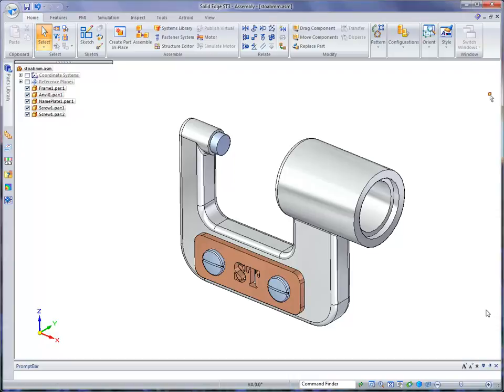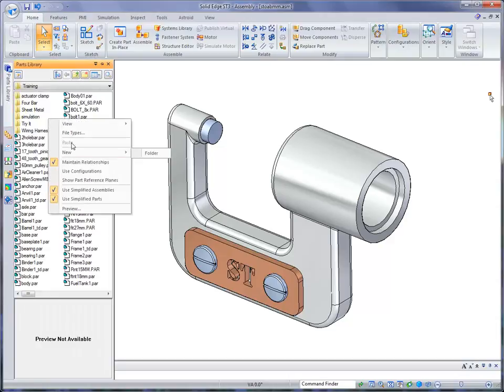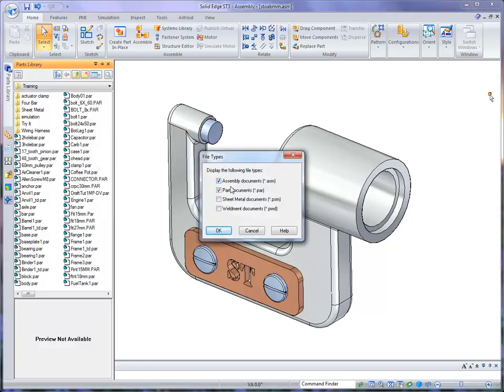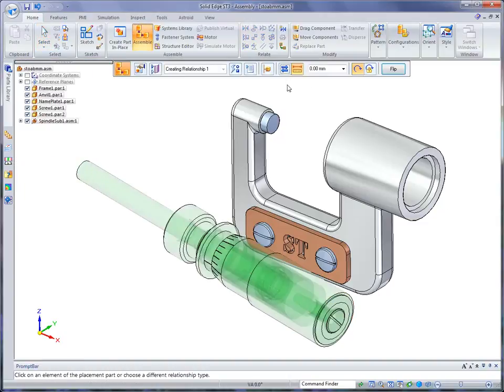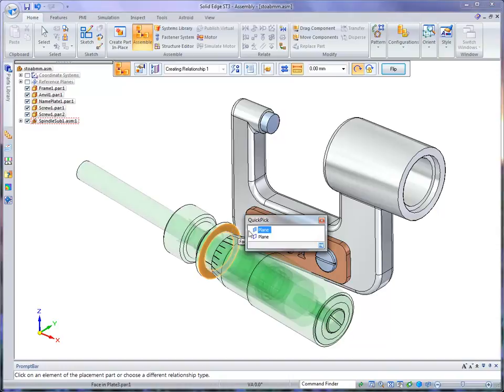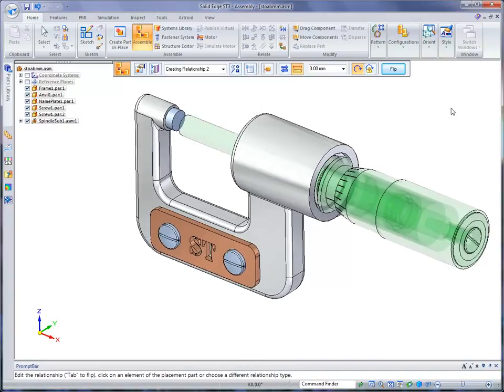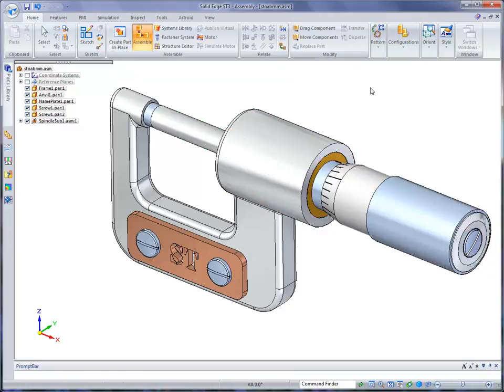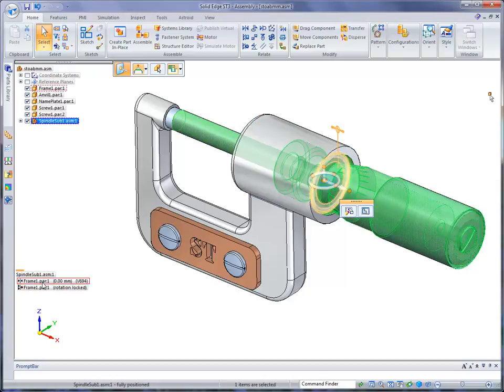Initiation Solid Edge - Assemblage (étape 4)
Ce tutorial de Solid Edge est la dernière étape de positionnement de pièce dans un assemblage. Dans cet exemple, vous placerez le vernier du micromètre.